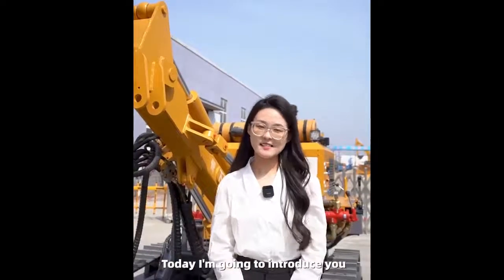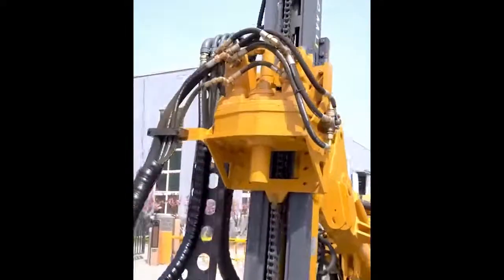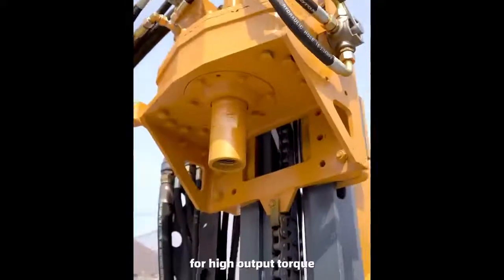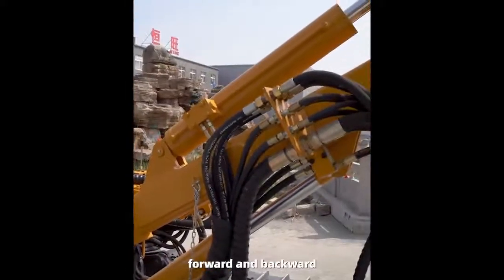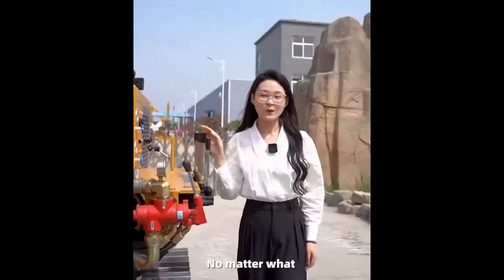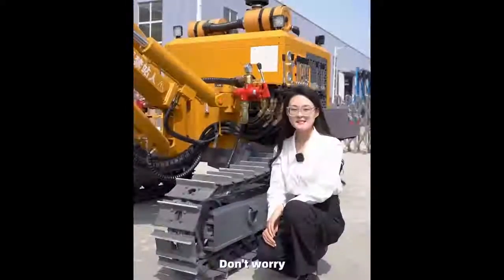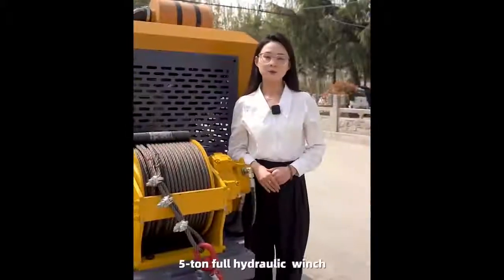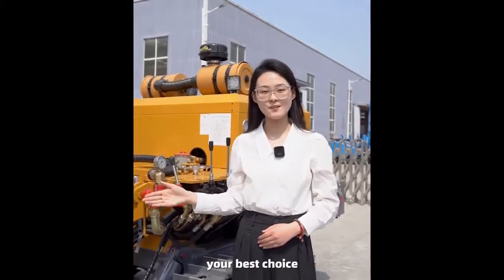Unlock Efficiency in Mountain Solar Projects with the HW920GF Pile Driver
Key Features and Advantages
1. Adaptability to Complex Terrains
The HW920GF excels on slopes, rocky grounds, and uneven surfaces, making it ideal for challenging geographical conditions.
2. High Driving Efficiency
Equipped with advanced hydraulic systems, it ensures faster and more precise pile installation, boosting your project speed.
3. Robust Build for Durability
Crafted with high-strength materials, the HW920GF withstands harsh working environments, ensuring long-term reliability.
4. Eco-Friendly Operation
 Designed to minimize noise and vibration, it is perfect for environmentally sensitive areas.
5. User-Friendly Design
Featuring intuitive controls and easy maintenance, the HW920GF reduces operator workload and ensures smooth project execution.
6. Cost-Effective Solution
With reduced maintenance and high productivity, this pile driver delivers a great return on investment.